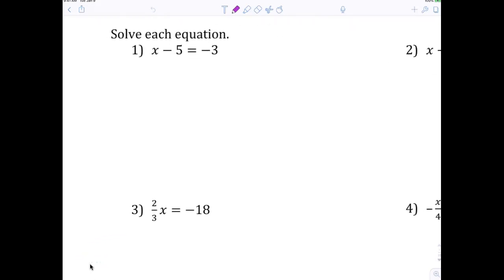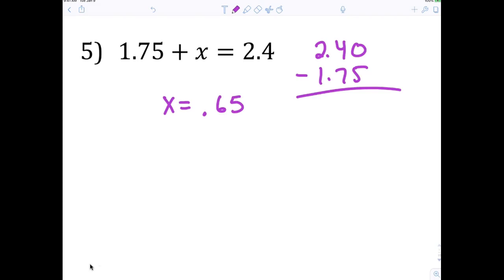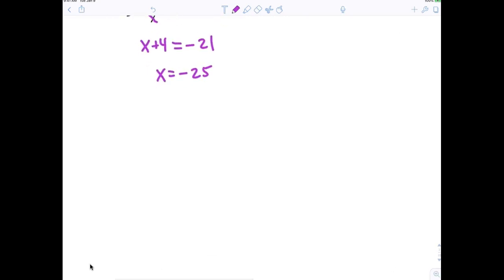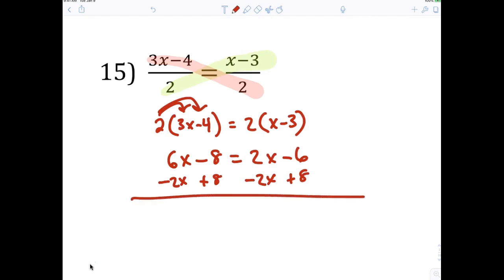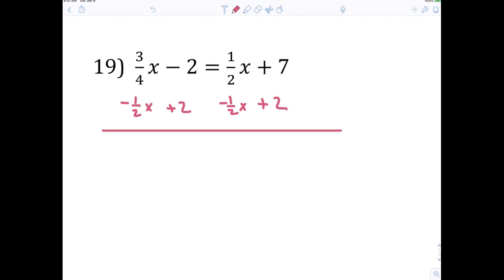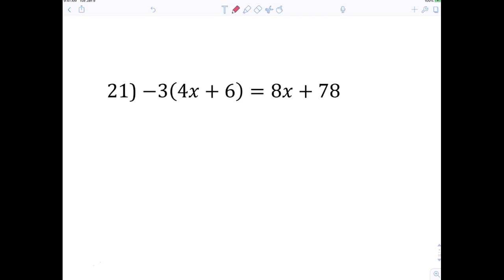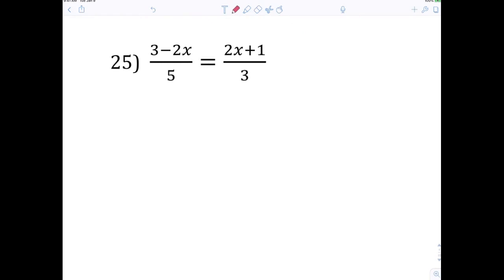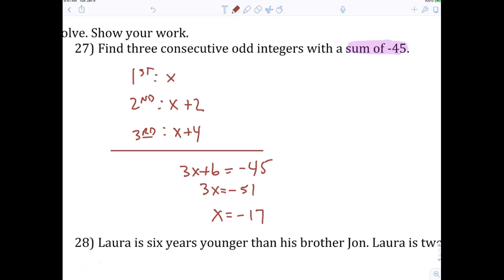Algbera 1 8th grade Chapter 1 and 2 review for quiz